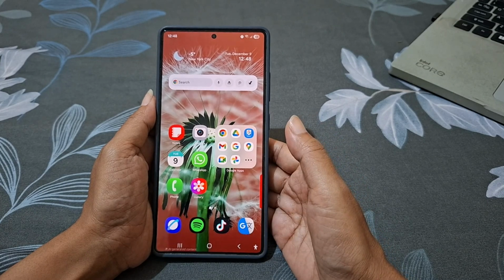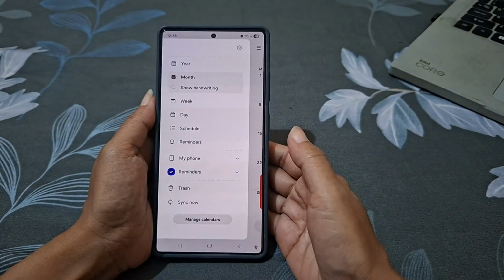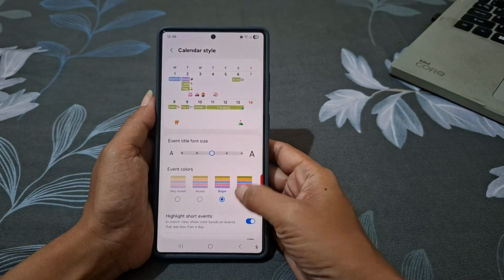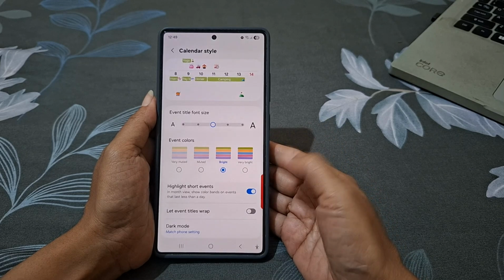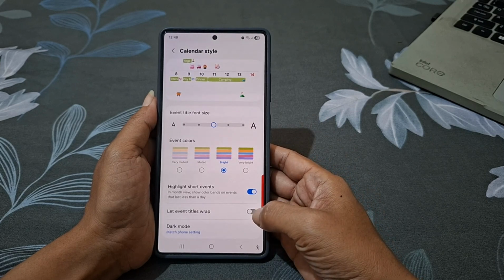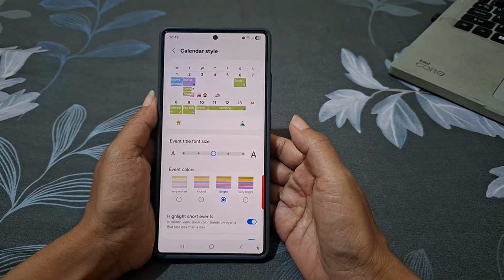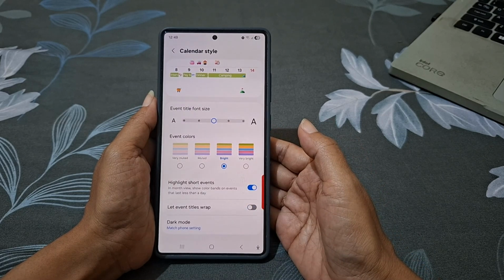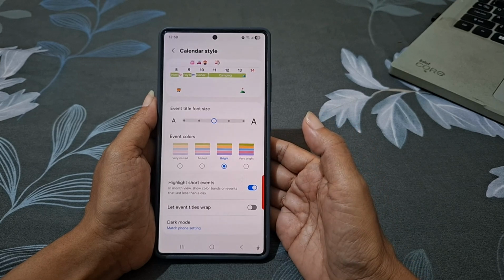How to Enable or Disable Event Title Wrap in Samsung Calendar | Galaxy S25 Ultra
Make long calendar events easier to read!
Learn how to enable or disable Let event titles wrap in Samsung Calendar on Galaxy S25 Ultra.

Steps:
- Calendar → Menu → Settings.
- Change calendar style.
- Toggle Let event titles wrap.
- Check preview at the top.

💡Maintain clean layout or show full event names — your choice.